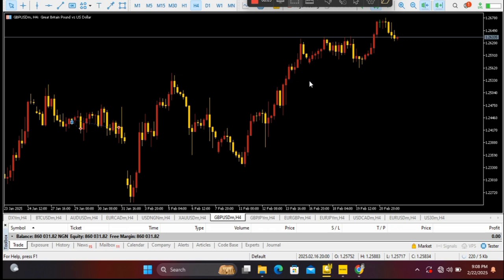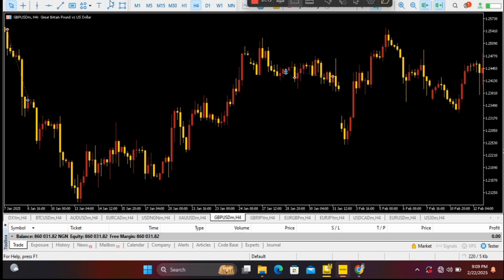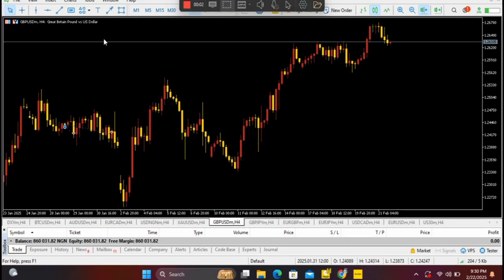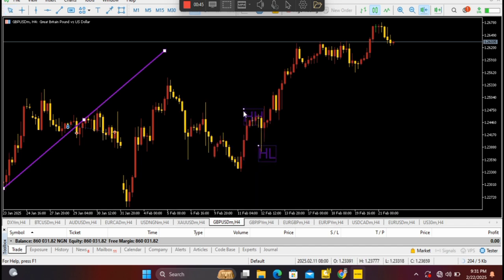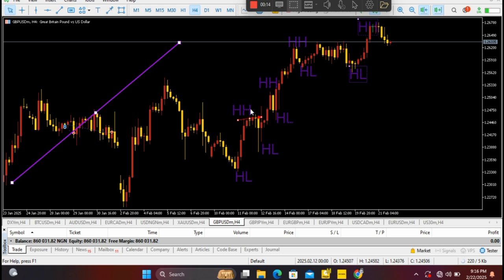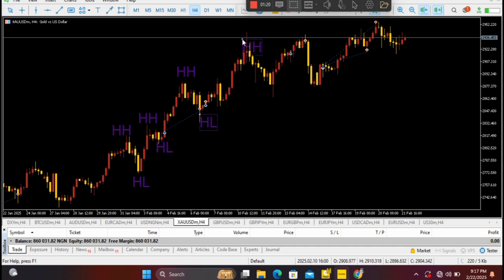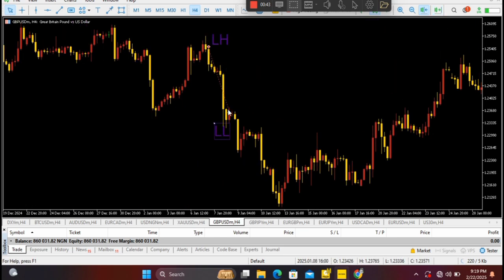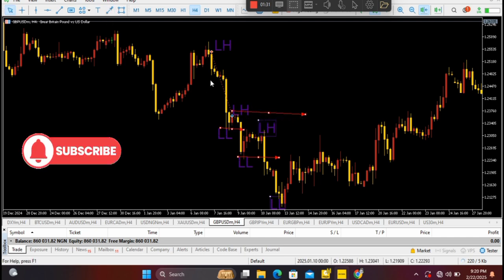How To Confirm An Uptrend Or Downtrend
Are you struggling to identify market trends accurately? In this video, we’ll break down how to confirm an uptrend or downtrend using simple and effective strategies! 🚀

✅ Learn key indicators like moving averages, trendlines, and volume analysis
✅ Discover how to avoid false signals and improve your trading accuracy
✅ Get pro tips on spotting trend reversals before they happen!